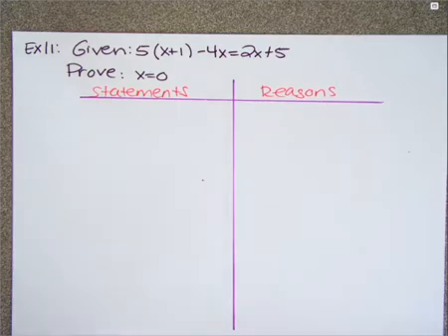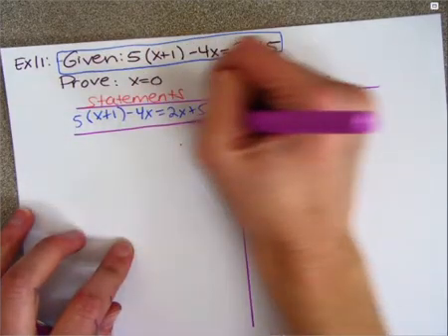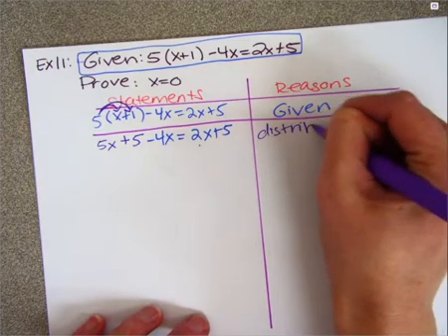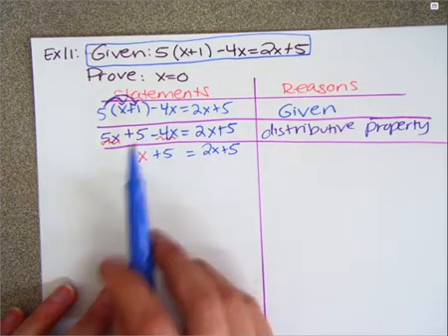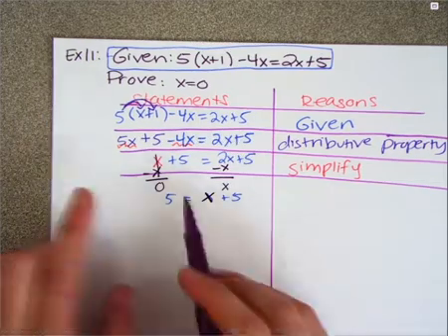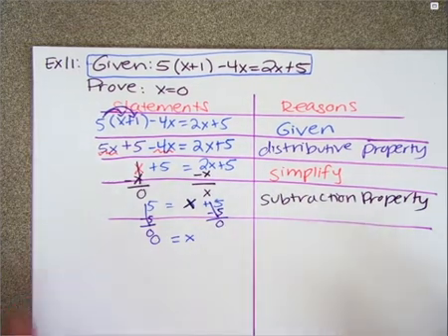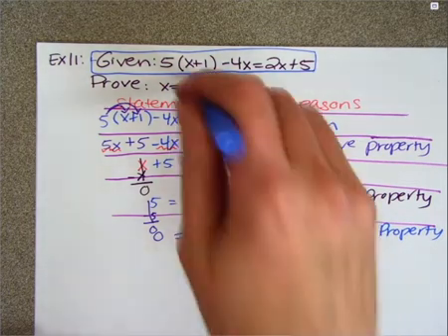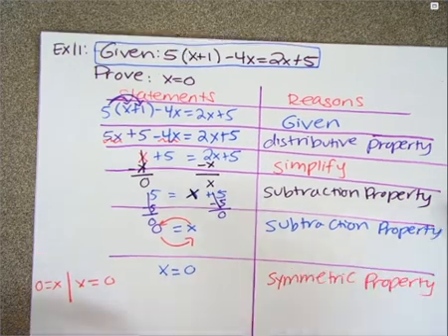Introduction to Proofs Ex 11